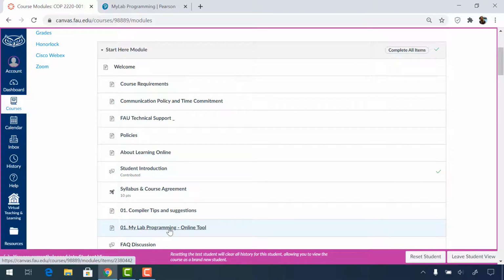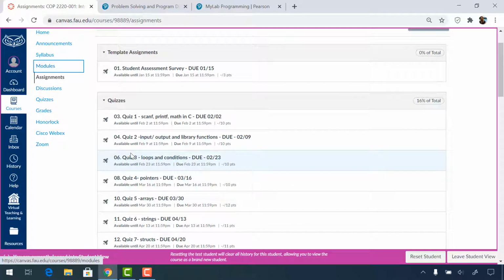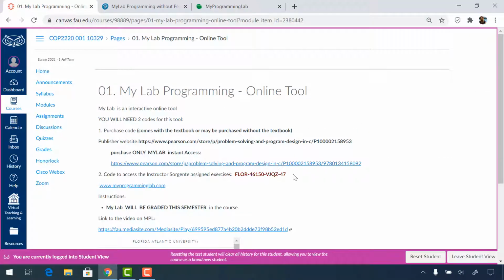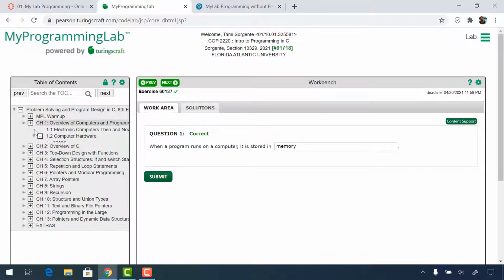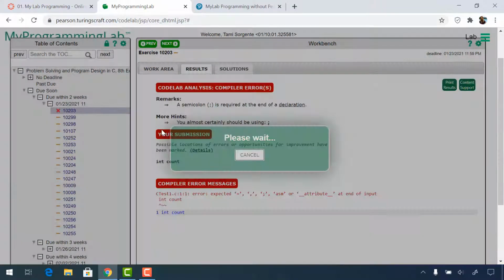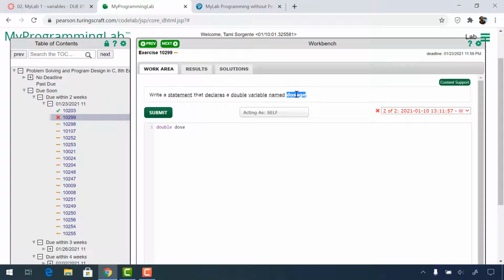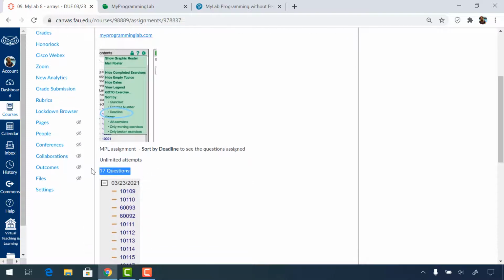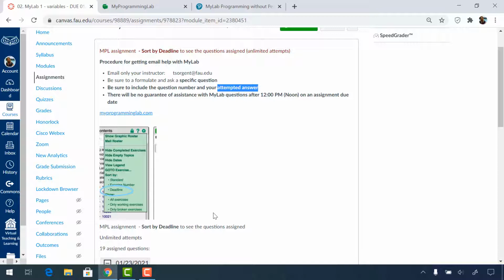MPL video spring 2021